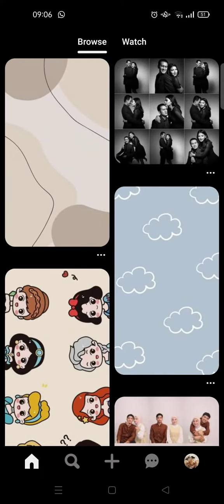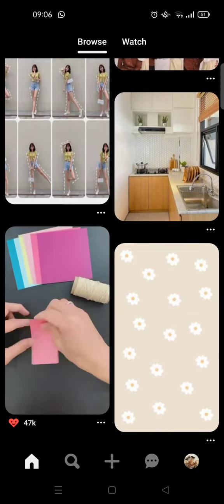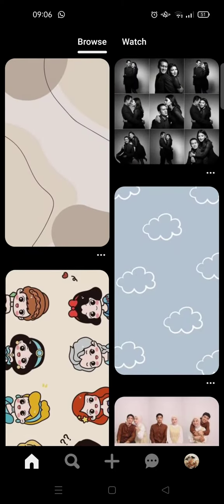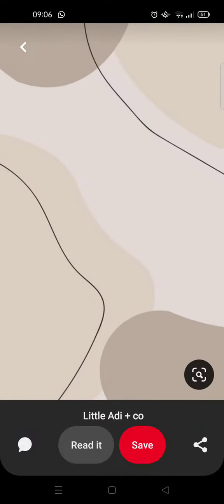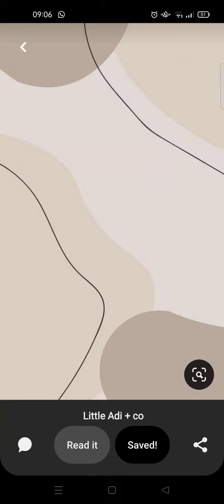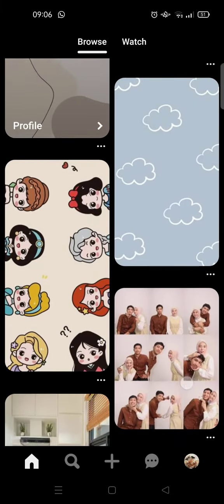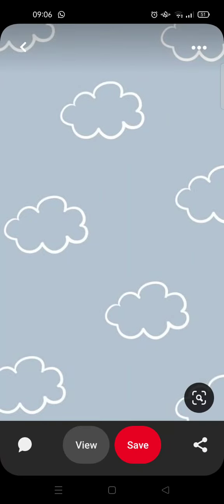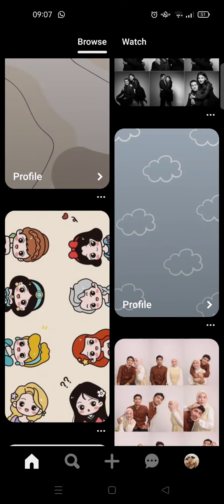How to Save Pictures from Pinterest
So this is how to easily save pictures from Pinterest